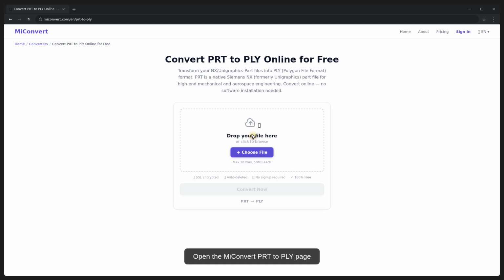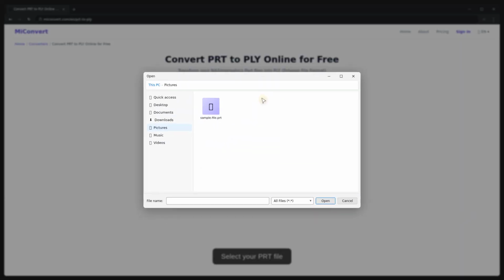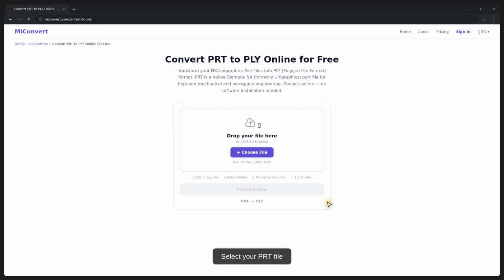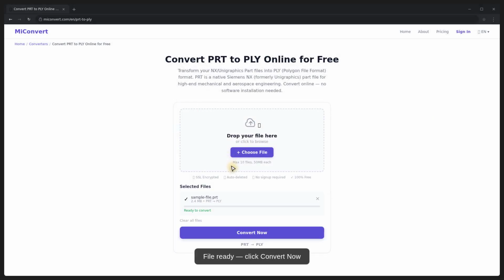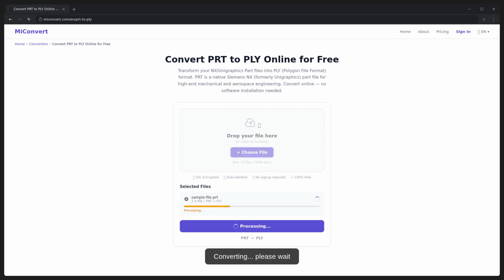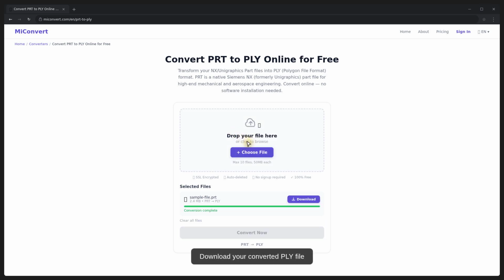Tips to Convert PRT to PLY on PC & Mobile Without Apps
An A-Z video guide on how to use MiConvert to change PRT format to PLY. This is the safest method to convert data without needing to download any applications to your device.

⏳ Video Timestamps:
0:00 - Why use MiConvert?
0:06 - How to find the PRT to PLY converter
0:14 - Going to the MiConvert homepage
0:20 - Step 1: Upload the PRT file
0:28 - Step 2: Choose convert
0:35 - Wait for the system to execute
0:41 - Step 3: Save the finished PLY file
0:48 - Outro